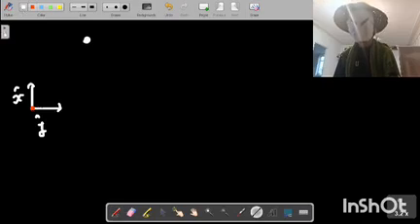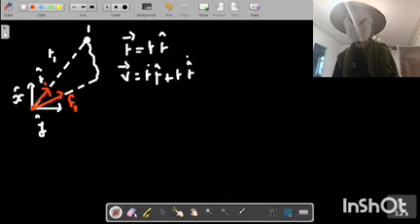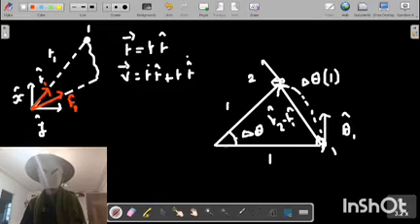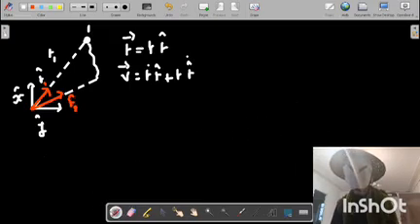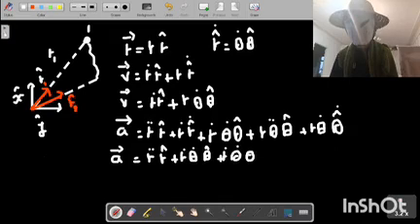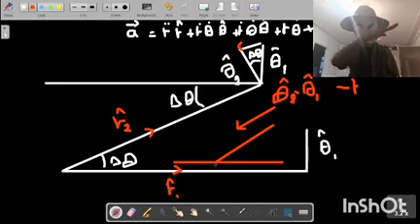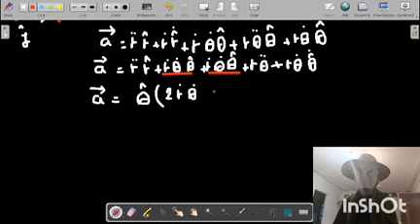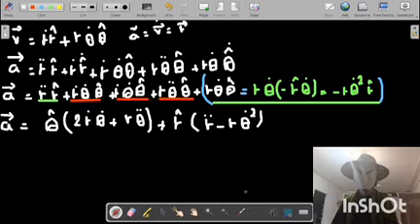Polar coordinates device physics